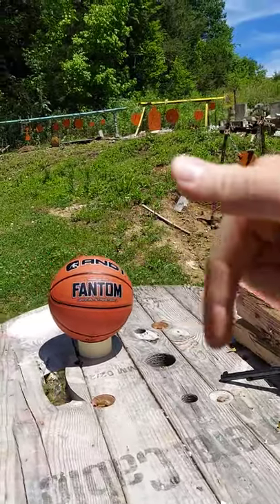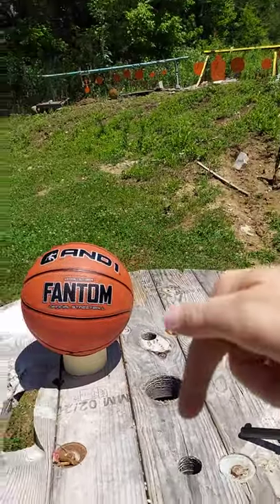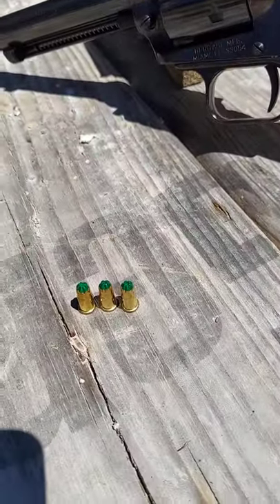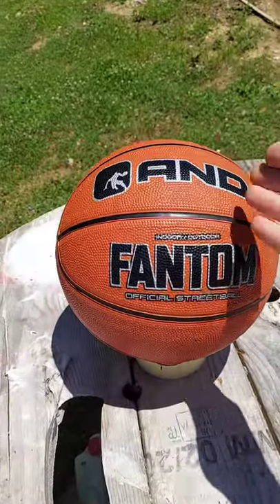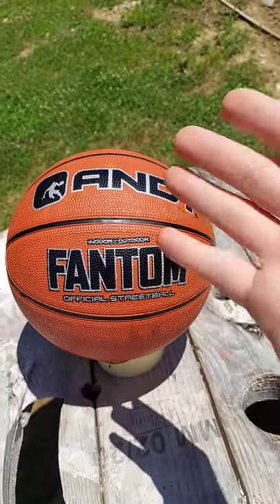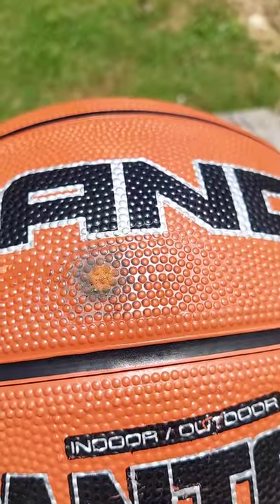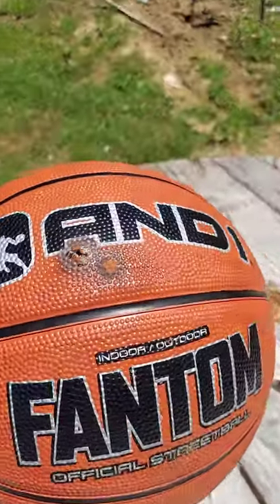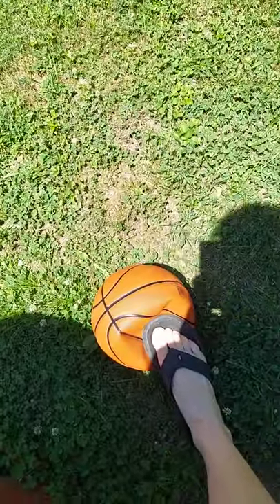Blanks vs Basketball 😳😳🏀🏀🏀